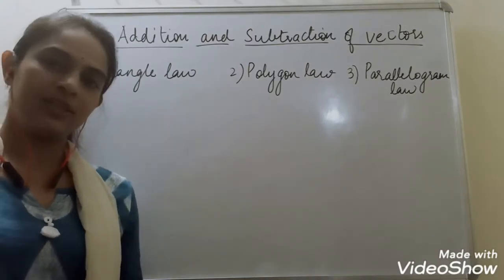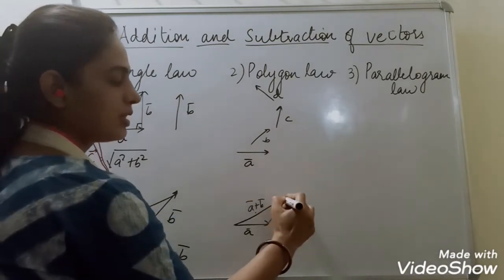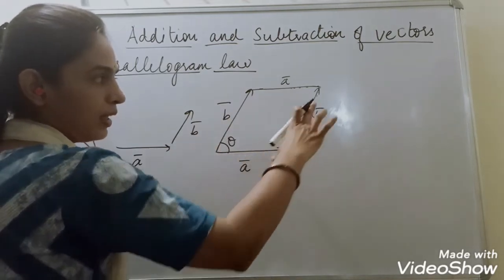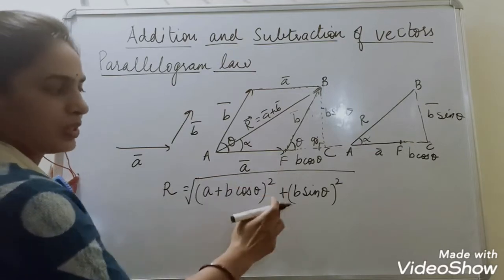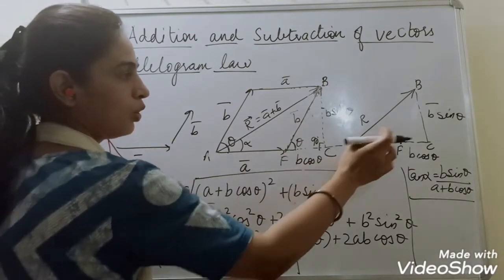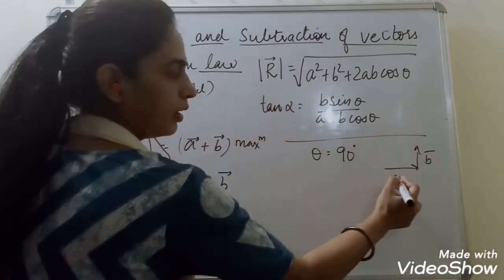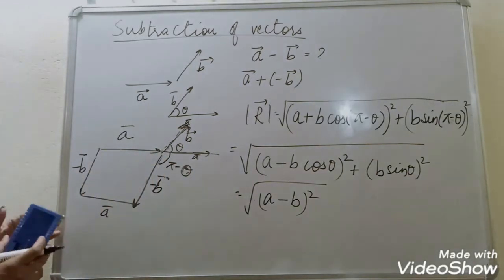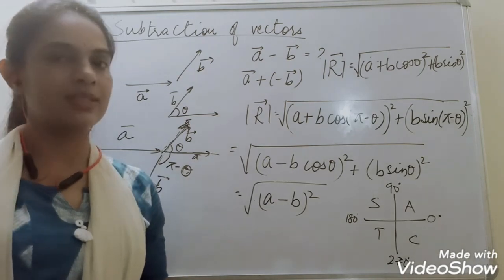Class 11 Vectors- addition and subtraction.